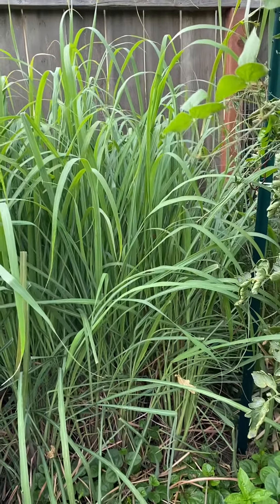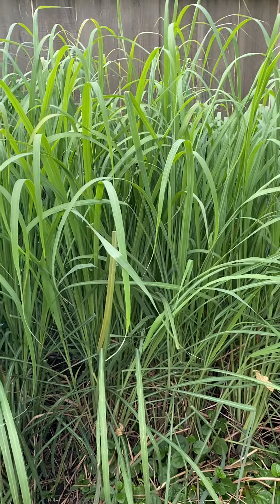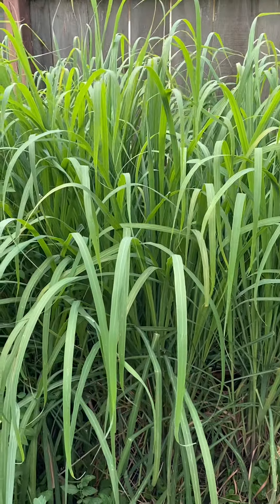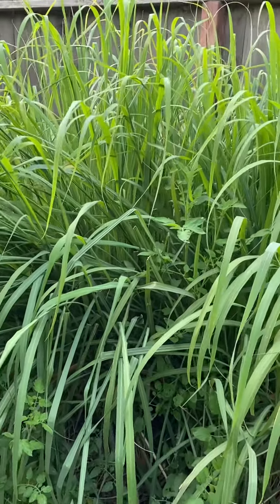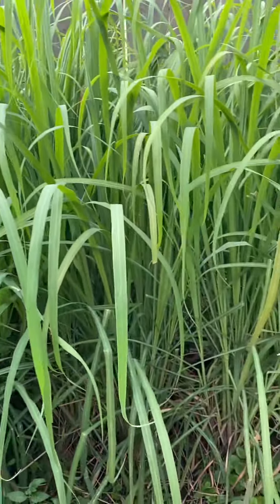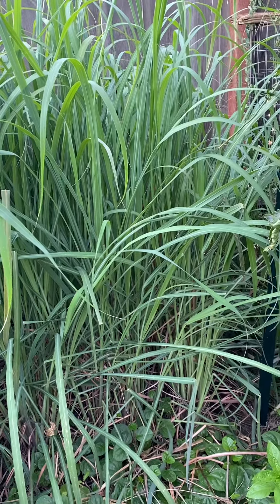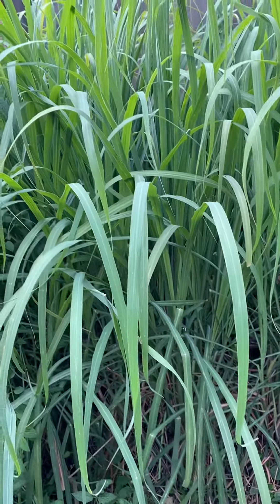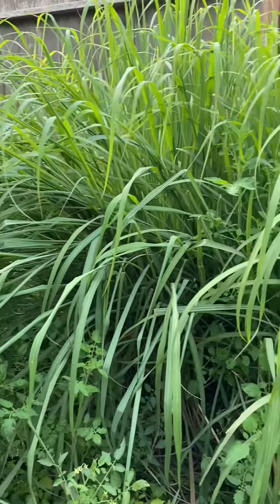#22 Lemon Grass Bed